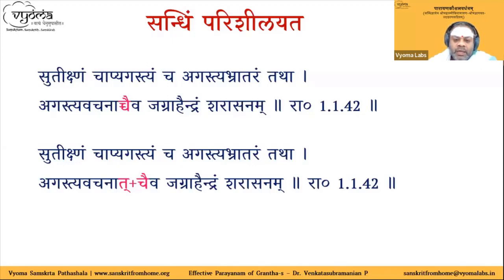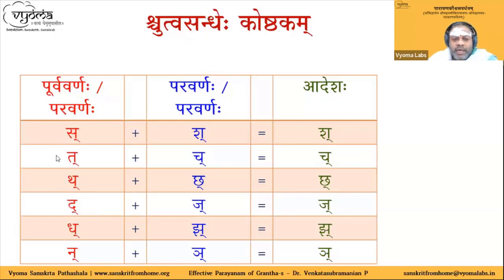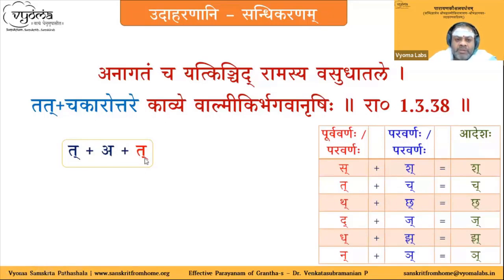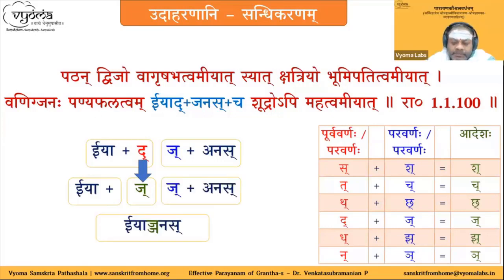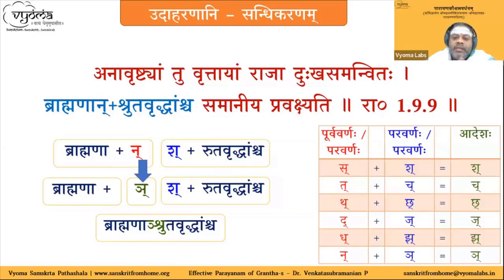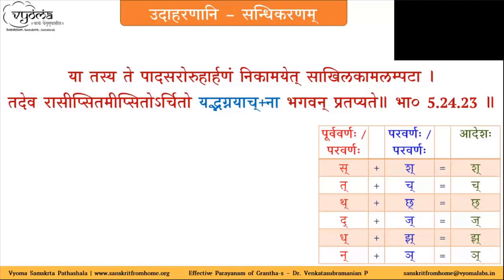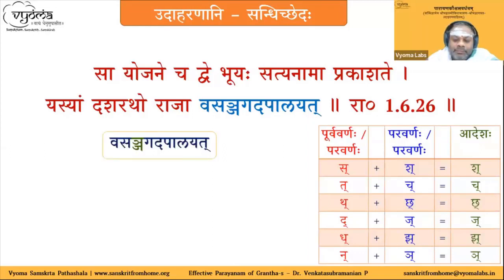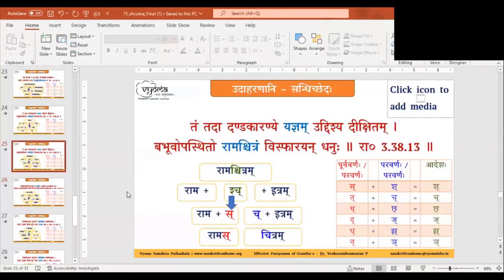Shchutvasandhi | Effective Parayanam of Granthas through the knowledge of Sandhis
Shchutvasandhi have been discussed in this video by Dr.Venkatasubramanian P